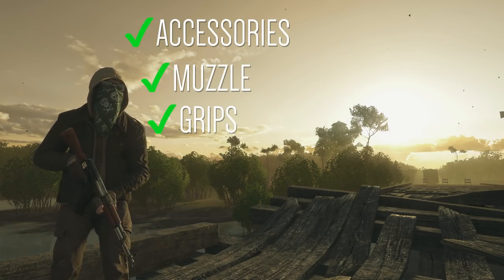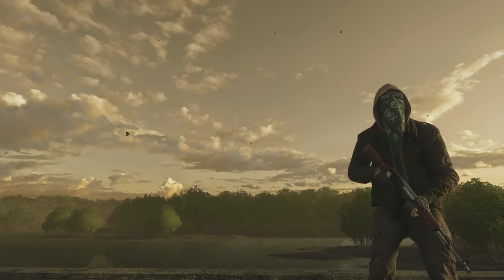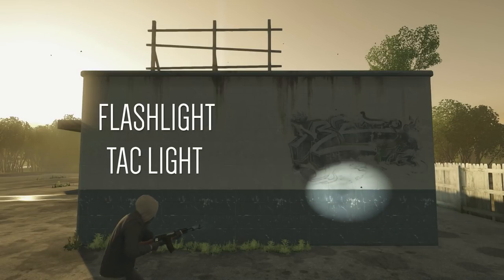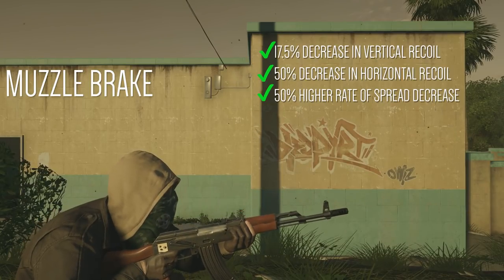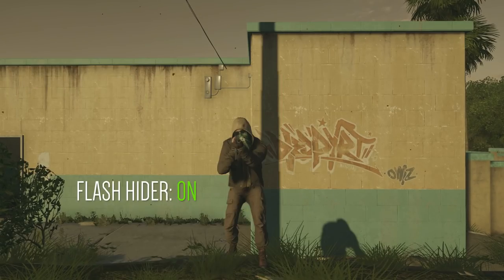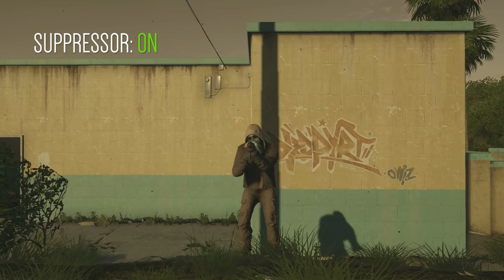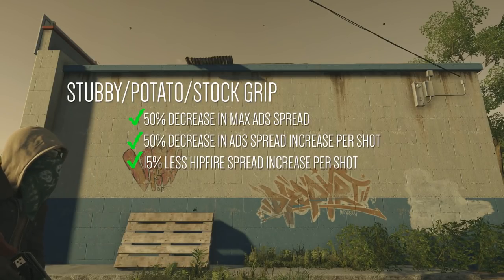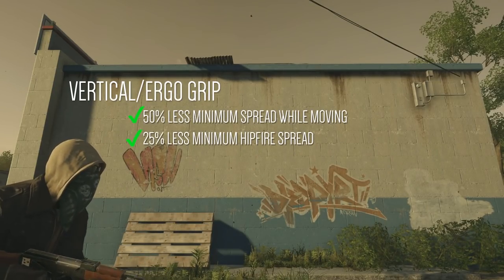ATTACHMENT GUIDE! - Battlefield Hardline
Watch full screen. Crank your volume. Like the video. Kill gators.

Table of Contents:
00:00 = Intro
02:39 = Best Attachments
03:13 = Canted Iron/RDS
03:33 = Flash/Tac Light
03:53 = Laser Sight
04:10 = Extended Magazine
04:38 = Muzzle Brake
05:28 = Compensator
05:58 = Flash Hider
06:26 = Heavy Barrel
07:10 = Suppressor
08:18 = Angled/Folding Grip
08:37 = Stubby/Potato/Stock Grip
09:37 = Vertical/Ergo
10:02 = Outro

Track Name: Muzzy - Letz Rock